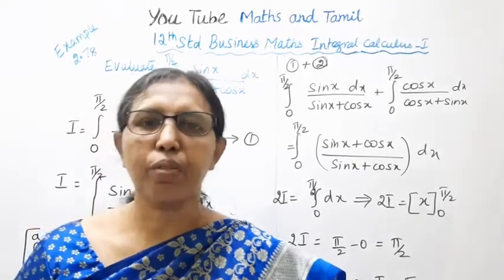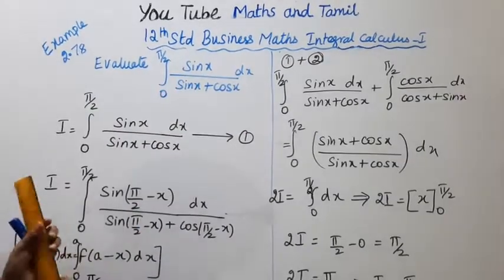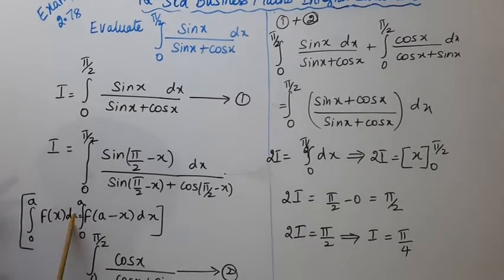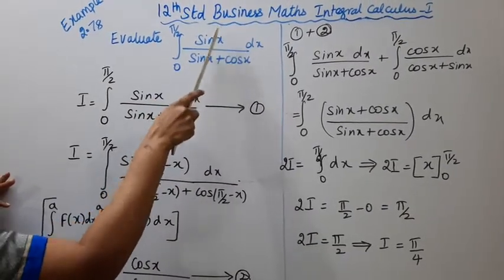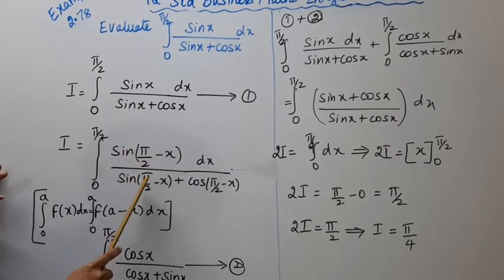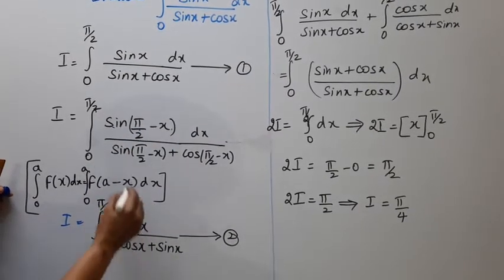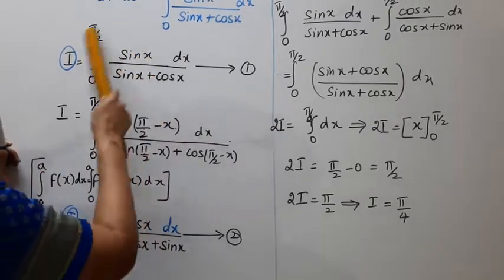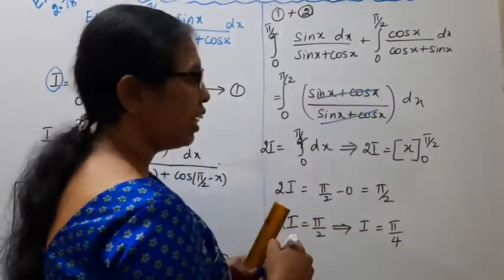T.N. 12th Business Maths Example - 2.78 | Integral Calculus - I | Chapter - 2.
.Dear Students,
New Syllabus
Integral Calculus - I  Chapter - 2
Example - 2.78